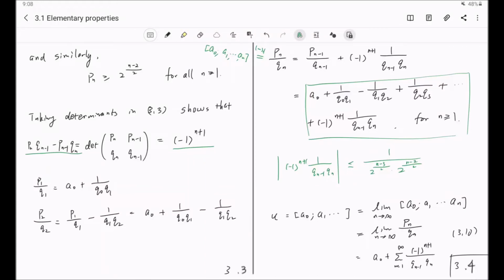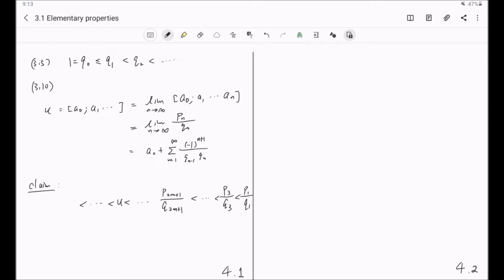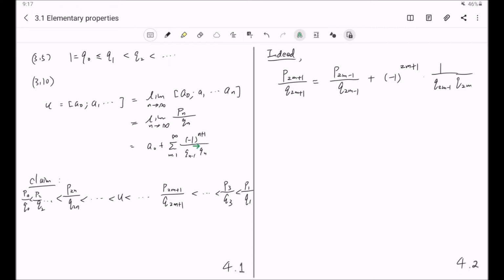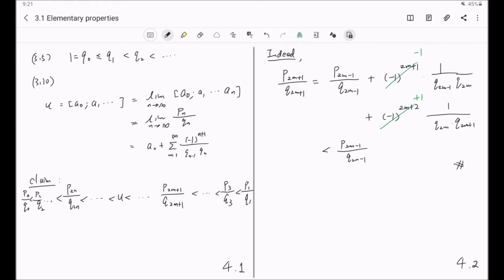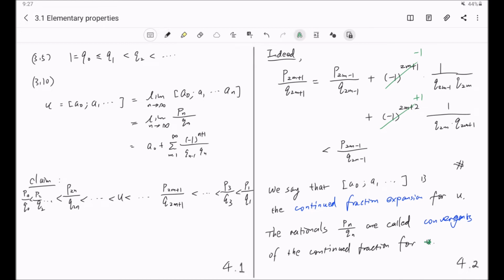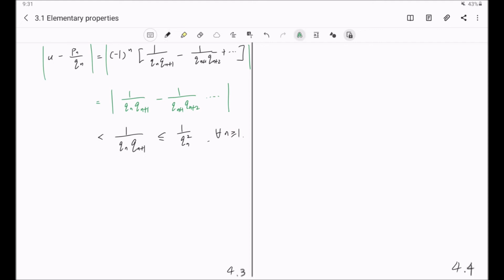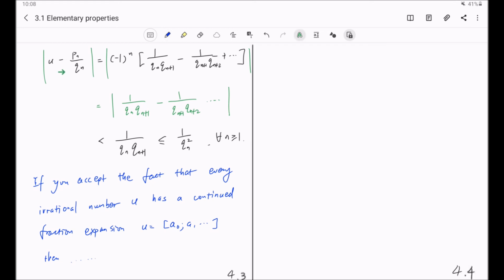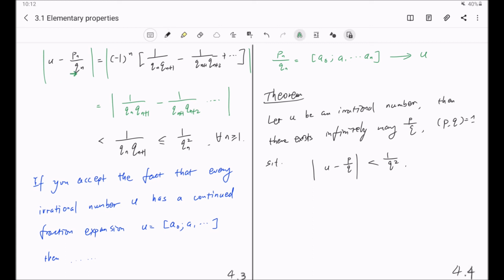continued fractions 3.1 c the Dirichlet's theorem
This video series follows the Chapter 3 in Ergodic Theory with a view towards Number Theory by Einsiedler and Ward, Springer 2011 (highly recommended for anyone interested in number theory and dynamics), with some modifications and more details added by myself. I am responsible for all possible typos and mistakes appearing in these videos. The full playlist is here: